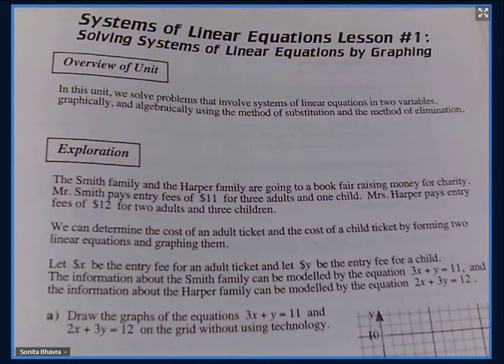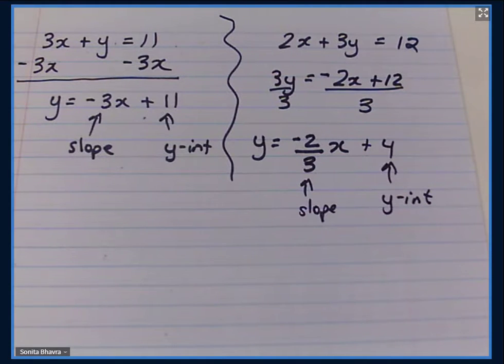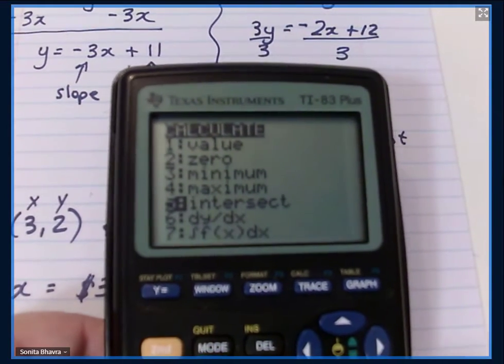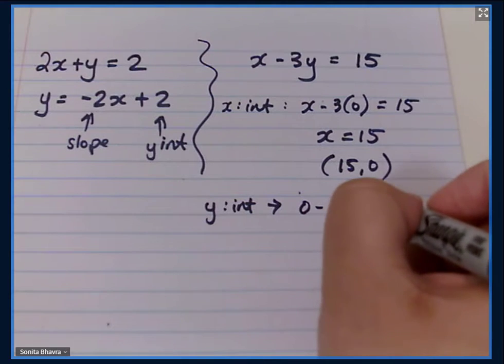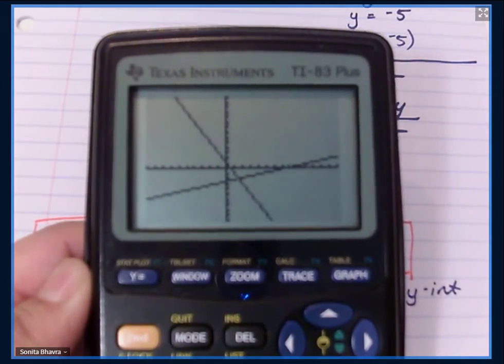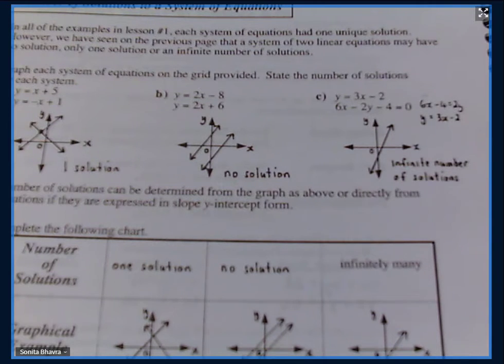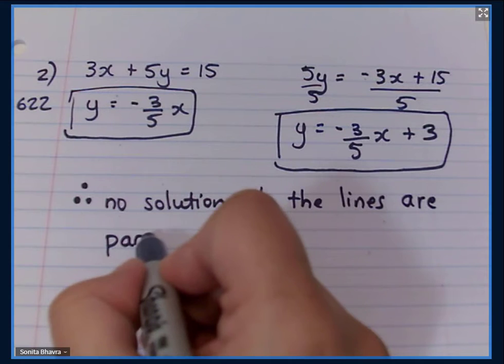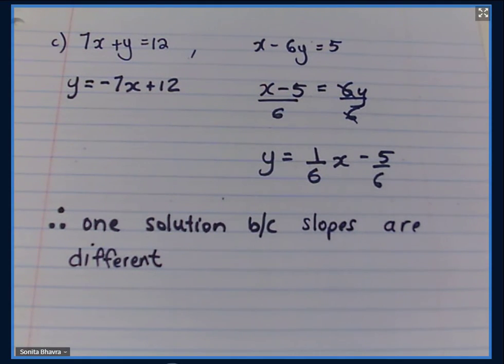Solving Systems of Equations by Graphing